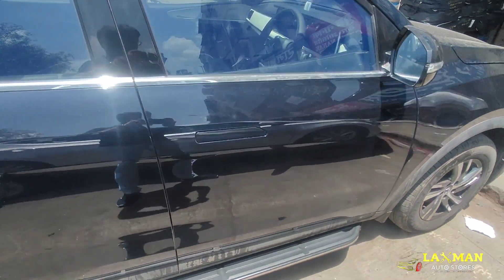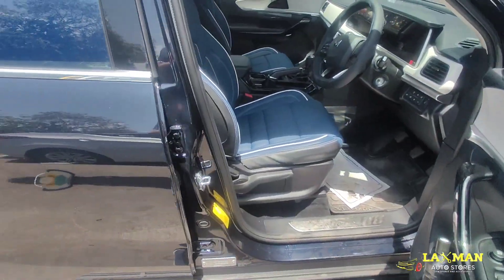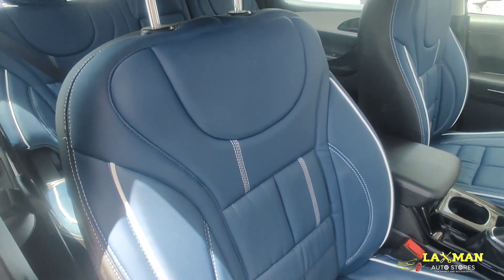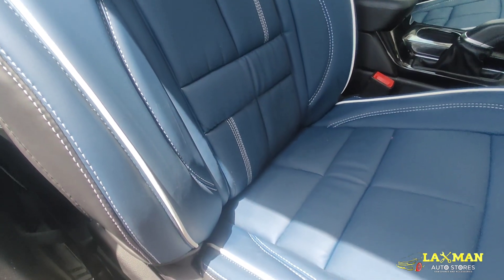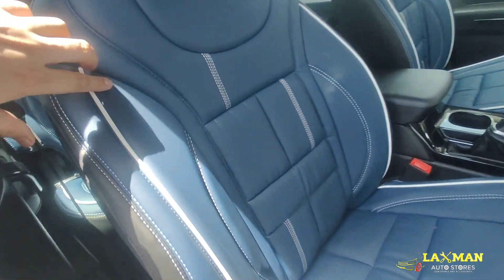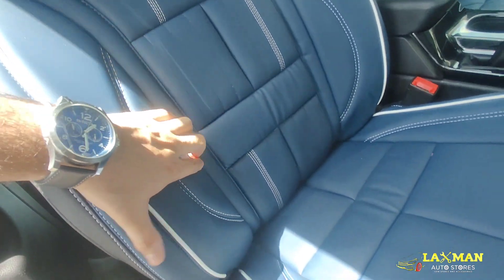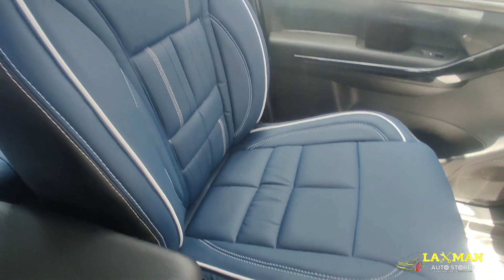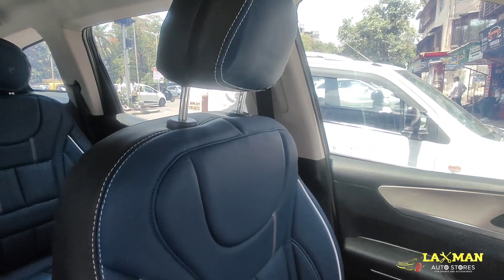ELECTRIC XUV 700 INSTALLED WITH ULTRA COMFORT SERIES SEAT COVER & M TEK MATRIX SIDESTEP 📞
mahindra
xuv700
mahindra xuv700
car mats
car
car seat covers
xuv
auto
seat cover
fiat 500
jump starter for car
remote car starter
car sun shade
battery car charger
car cover
car kit
car phone holder
car cleaning kit
car accessory
porsche cayenne
suv
toyota yaris
jeep wrangler
car accessories shop near me
12v battery charger
ford focus
seat covers
car accessories near me
mahindra xuv 700
car decals
scorpio
car phone mount
2023 mahindra
shorts
car seat cover manufacturers
mahindra xuv700 review
car air pump
scorpio n
xuv700 modified
xuv700 accessories
car decor
xuv 700
car floor mats
toyota corolla
car accessories
car interior modification
mahindra review
trending
ax7l
xuv700 wireless charger
mahindra xuv700 genuine accessories
mahindra xuv700 price
xuv700 ambient light
xuv700 autofold orvm
xuv700 ax5
xuv700 full modification
xuv700 full modified
xuv700 interior hydrodip
xuv700 luxury seat covers
mahindra suv
xuv700 mx
xuv700 smart door handle
new mahindra
4d mats for car
5d mats for car
7d mats for car
7d mats for creta
auto classic karol bagh
best car seat cover market in delhi
best floor mats
best place to buy seat cover
car accessories shop
car floor carpet
2023 mahindra xuv700
2023 mahindra xuv700 review
car seat covers delhi karol bagh
car seat covers factory price
cheap car floor mats
cheap car mats in delhi
floor mats for cars
floor mats for trucks
gfx car mats
rubber floor mats
waterproof car mats
xuv700 modifications
brezza cng 2023
brezza cng mileage
grand vitara
2024 mahindra xuv700
car review
seat
viral videos
car review australia
car decor in chennai
airbag compatible seat covers
car seat cover manufacturers in mumbai
seat cover manufacturers
trufit car seat covers
trufit seat cover xuv500
airbag friendly seat covers
bucket seat cover
bucket seat cover installation
seat cover xuv500
xuv500 seat cover
xuv500 seat cover fitting
xuv500 modification
xuv500 modified
xuv500 accessories
trufit
xuv500 seat cover installation
seat cover dunlop fitting xuv500
cars in gujarat
modified cars
modification
strereo
black
ambient lights
cardi
mahindra motorcycles
mahindra motors
seat cover towel
towel seat cover
best towel seat cover
towel seat cover for car
towel seat cover for wagon r
towel seat cover for dzire
towel seat covers for car installation
seat covers for cars
car seat covers amazon
seat cover installation
car seat cover installation
towel seat cover for wagonr
seat cover for car
car seat cover
towel seat cover installation
towel seat covers for cars
kristal cars
maruti suzuki nexa
nsautozone kolkata
focal audio car speakers
grand vitara sound system
grand vitara base to top
grand vitara sigma to alpha
maruti suzuki grand vitara
autoform seat cover in kolkata
autoform brand store in kolkata
360 degree camera installation
grand vitara 360 degree camera installation
car accessories modification shop in kolkata
best car accessories modification shop in kolkata
mahindra xuv700 ax7 l diesel
mahindra xuv700 ax7 vs ax7 l
aftermarket
nexon fire incident
ambient lighting car
modified cars in india
anand mahindra
top model vitara brezza
aftermarket accessories for cars
base to top model modified scorpio
base to top model modified
karol bagh market
hid lights for car
custom headlights
her garage
nikku bhai ki video
accessories for car
aftermarket exhaust
aftermarket sunroof
coupler to coupler
xuv700 service cost
mahindra service
xuv700 review
xuv700 suspension noise
xuv700 suspension problem
xuv700 suspension
xuv700 awd issues
xuv700 awd service cost
xuv700 2nd service cost
xuv700 awd ownership review
xuv700 awd service
travelling
road trip
travel vlogger
mahindra xuv700 brake problem
asthetic
mahindra xuv700 service cost
service
xuv700 service
10000 km service
xuv700 ax7 tail light
xuv700 ax7 alloy
xuv700 autoheadlamp
mahindra xuv700 ax5
xuv700 dual usb socket
xuv700 ax7 ac vents
xuv700 ax5 2023
car delivery
love
mahindra suv 700
mahindra new xuv
700
best suv under 30 lacs
new suv
new car
best 7 seater under 30 lacs
best 7 seater
2023 mahindra xuv
xuv 700 2023
xuv 700 new model
xuv 700 facelift
xuv 700 colour
xuv 700 color
2023 mahindra xuv 700
mats
vitara modification
the car accessories market in nagpur
alloys wheels
vadodara
jagdamba car accessories
best car modificaiton
cars modified
the mahindra scorpio classic s a value-packed suv that won't break the bank